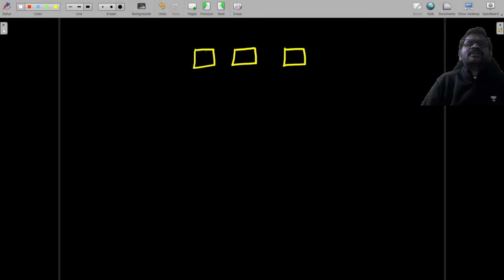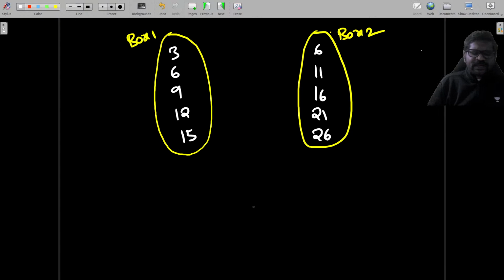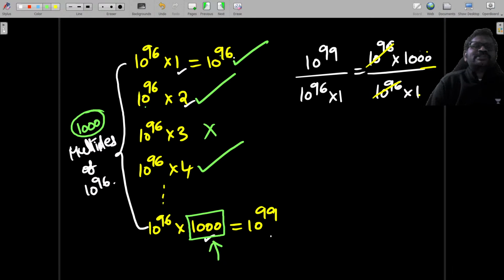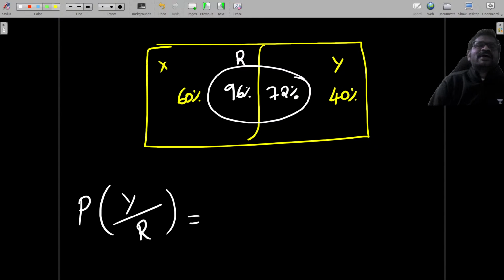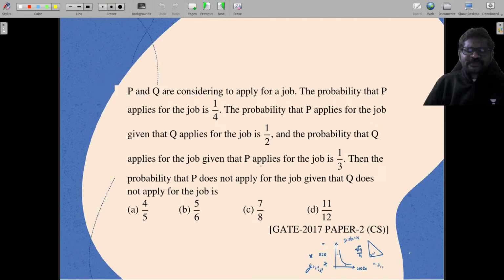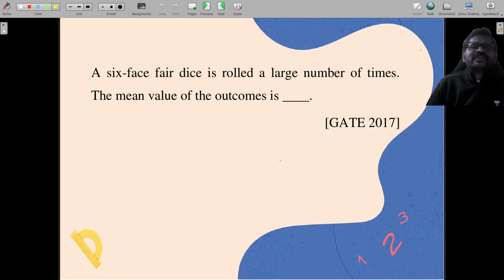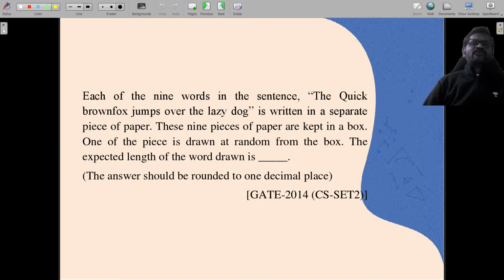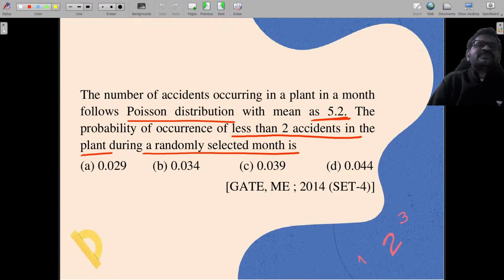PYQs on Probability - 2 Month Crash Course for GATE 2021 | Engineering Math | K Umamaheswara Rao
In the final 2 months of preparation for GATE 2021, Unacademy Ascend brings you a 2 Month Crash Course for GATE 2021 for revising the most important concepts of Engineering Mathematics by India's top educator, K Umamaheswara Rao. In this session, Uma Sir will discuss PYQs on Probability. This session will be beneficial for GATE 2021 aspirants from all engineering backgrounds.

Crack GATE/ General Studies Test Series:
Super 30 Test Series:
Dedicated channels for your GATE & ESE Preparation:
Join our Exclusive Telegram Channel & Group for GATE & ESE Exams:
Unacademy Subscription Benefits:
1. Learn from your favorite teacher
2. Dedicated DOUBT sessions
3. One Subscription, Unlimited Access
4. Real-time interaction with Teachers
5. You can ask doubts in the live class
6. Download the videos & watch offline